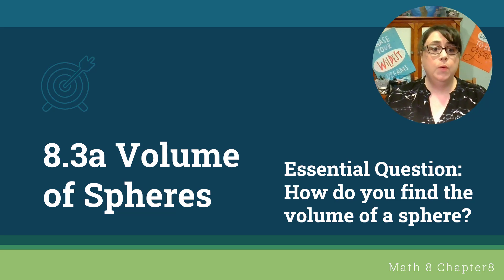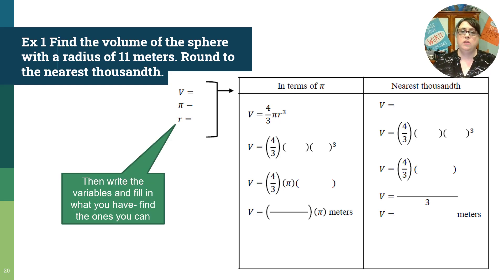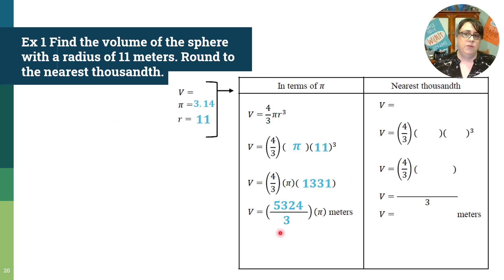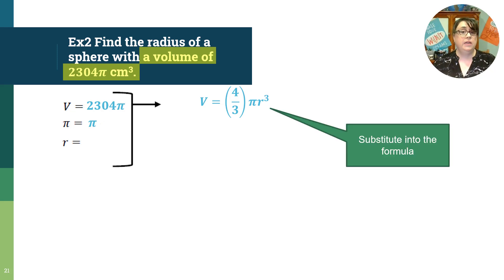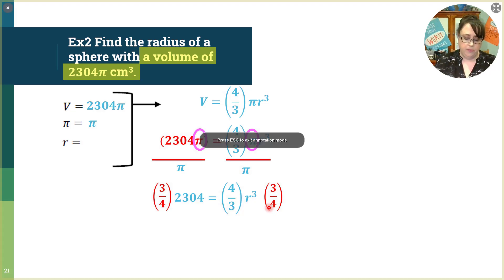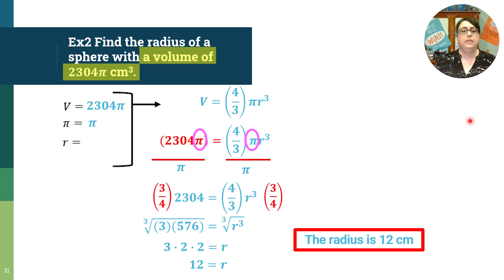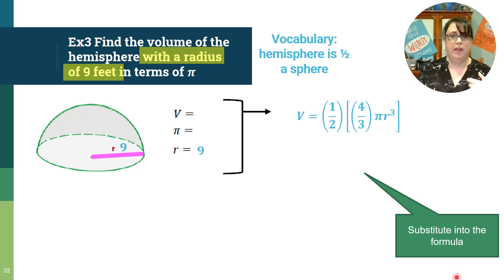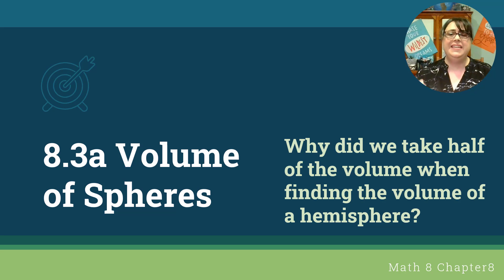Math 8 8.3a Volume of Spheres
Volume of Spheres
Keri Tafuro